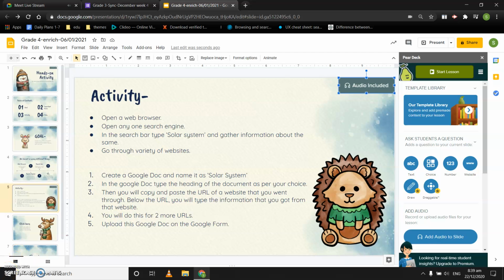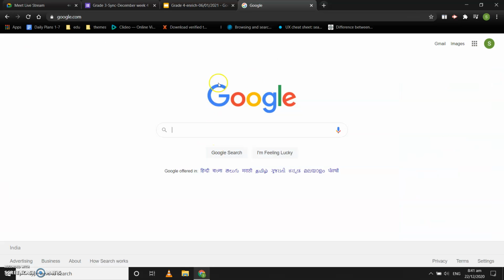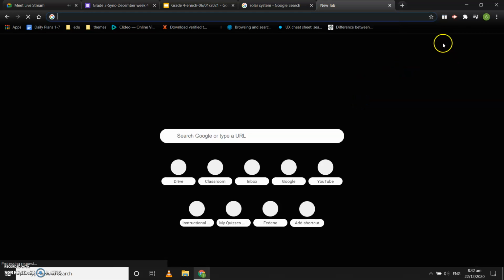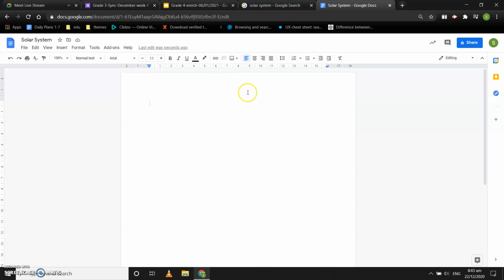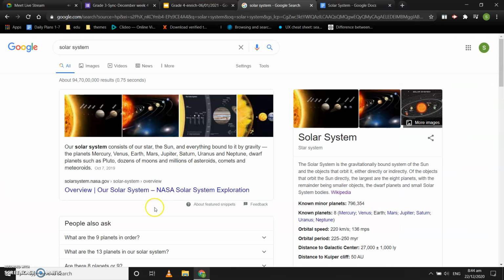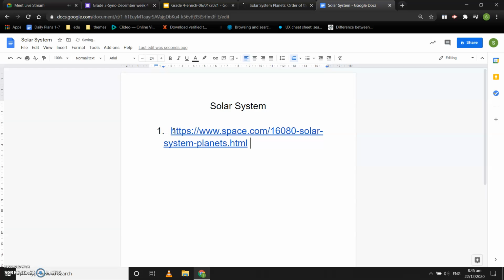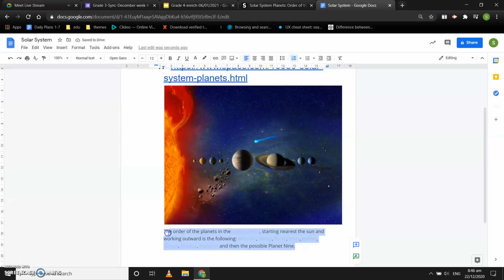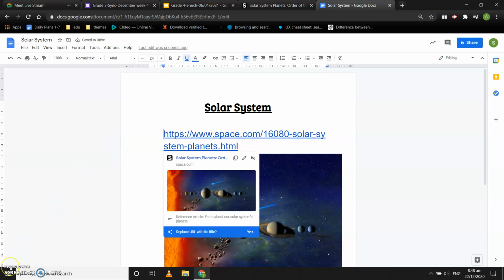Hands-on activity on searching and browsing on internet